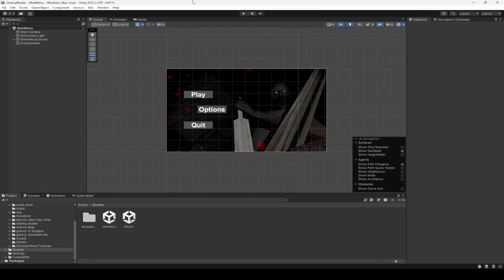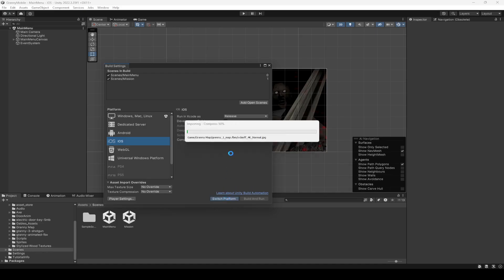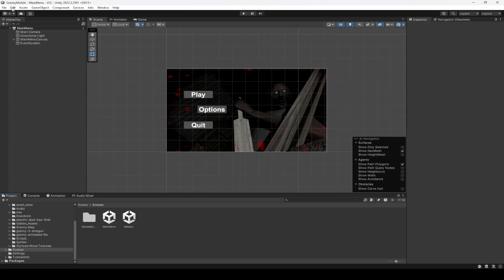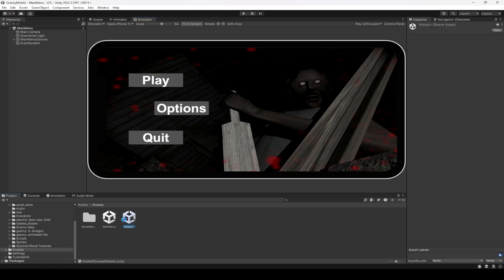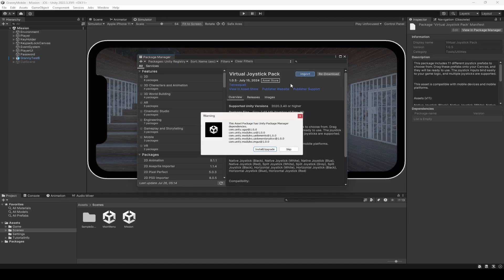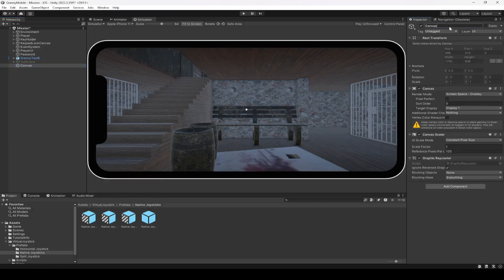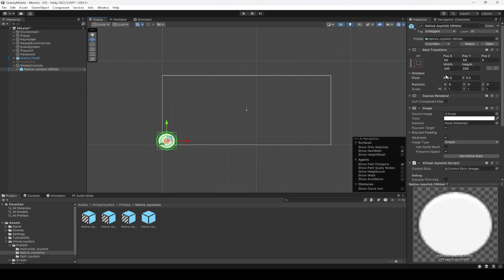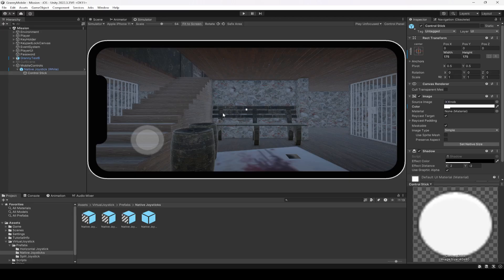Unity Mobile Touch Input | Mobile Controls Tutorial | Learn iOS Android Game Development Course